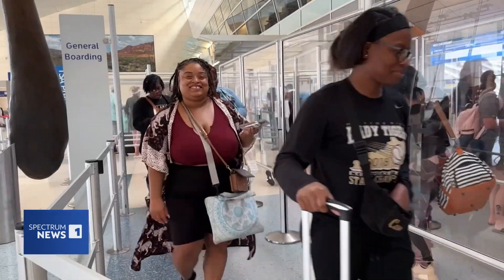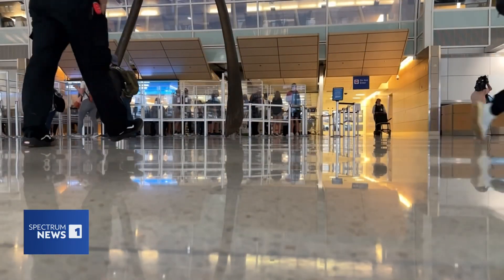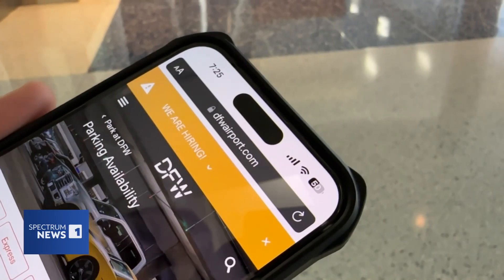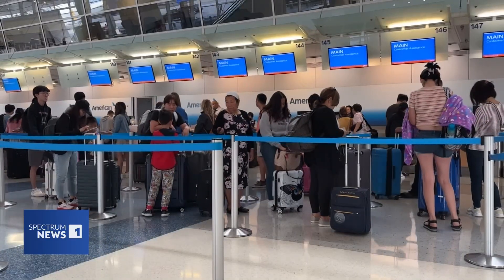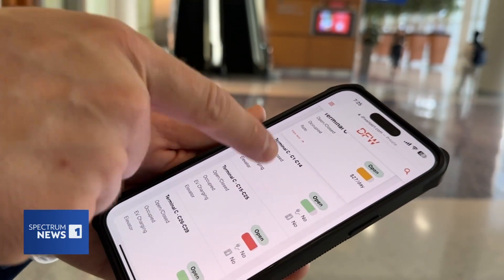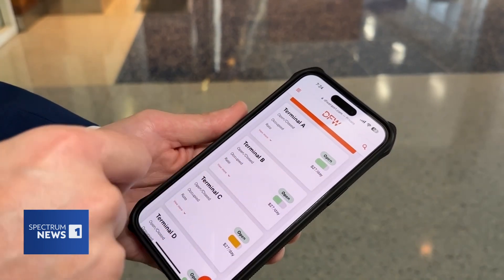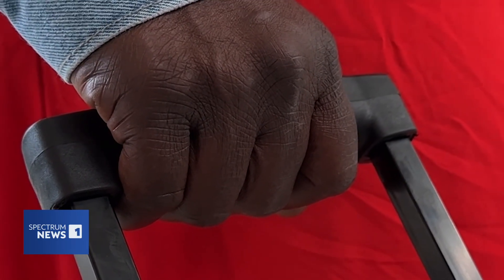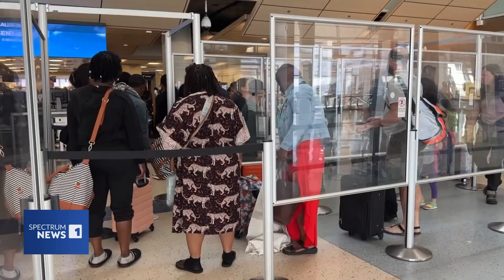Expert Advice for a Stress-Free Experience at DFW Airport ✈️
DFW Airport is preparing for a busy summer with millions of passengers expected to travel through its terminals. Heath Montgomery of DFW Airport offers valuable tips on how to avoid long lines and ensure timely arrival at your destination.

Get the Spectrum News App on the Apple App Store or Google Play

Spectrum News 1 is a 24-hour local news channel available to Spectrum customers in Texas. Our trusted team of journalists brings you the inspiring stories and local news that matters in Dallas-Fort Worth, 24/7.

TV Provider / Channel Number(s)
AT&T U-Verse: 55
Comtel: 30
DirecTV: 55
Dish Network: 55
Frontier (Fios): 3/503
Grande (RCN): 18
Nortex: 9
One Source: 15
Spectrum: 1
Suddenlink: 2